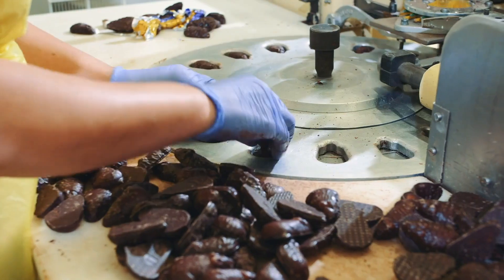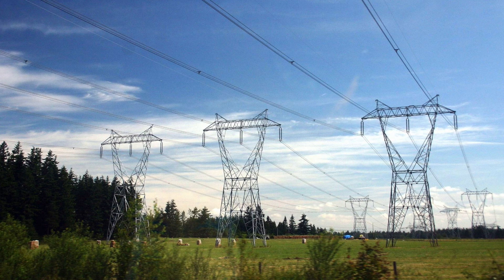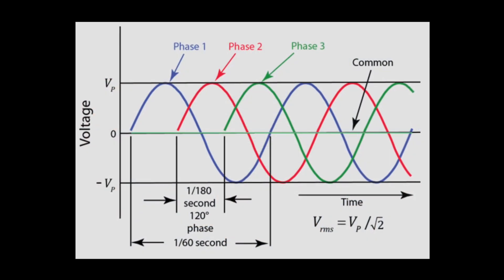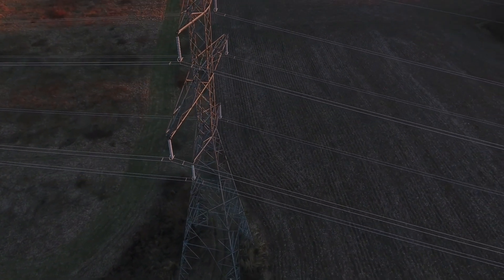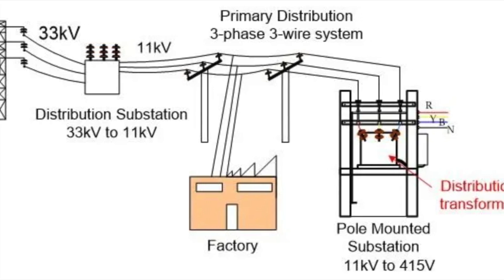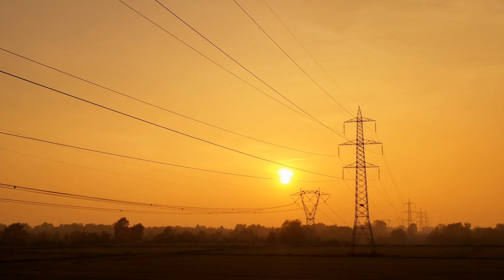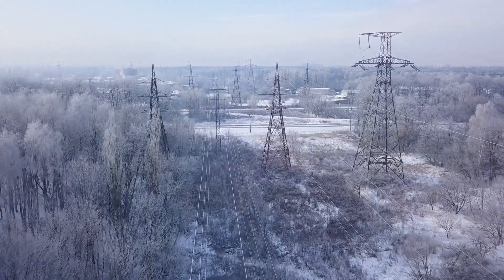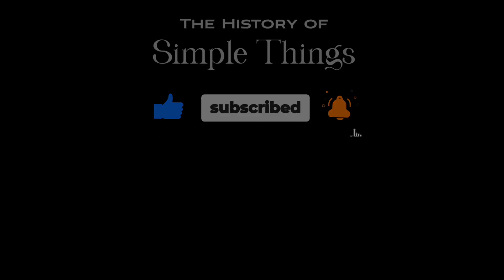Why do High Voltage Power Lines Come in Sets of Three?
Have you ever wondered why high voltage power lines are always grouped in sets of three? In this video, we dive deep into the fascinating world of electrical engineering to uncover the reasons behind this intriguing design.

We explore the concept of three-phase power, a cornerstone of modern electrical grids worldwide. Learn how three-phase power works, why it's more efficient and reliable than single-phase power, and how it helps in the smooth transmission of electricity over long distances. From historical insights involving pioneers like Nikola Tesla and George Westinghouse to the practical benefits for industrial and residential use, we cover it all.

Discover how three-phase power systems are integral to renewable energy sources like wind turbines and solar farms, ensuring a stable and efficient power supply for the future. We'll also take a look at how this system impacts our everyday lives, providing the reliable power we often take for granted.

Whether you're a curious viewer, a student of electrical engineering, or simply someone who loves to learn how things work, this video is for you. Join us on this electrifying journey to understand why high voltage power lines come in sets of three!